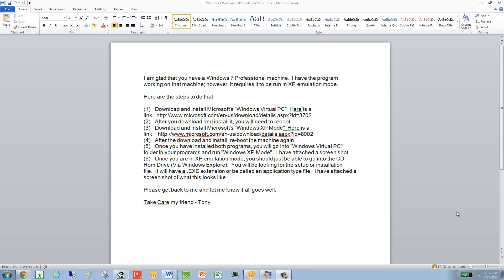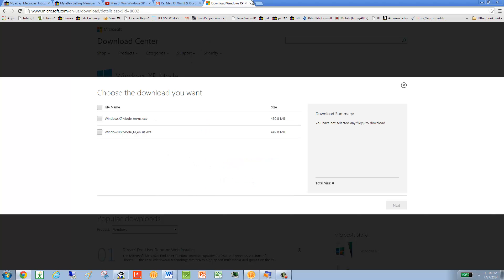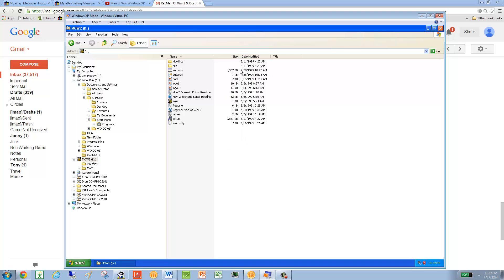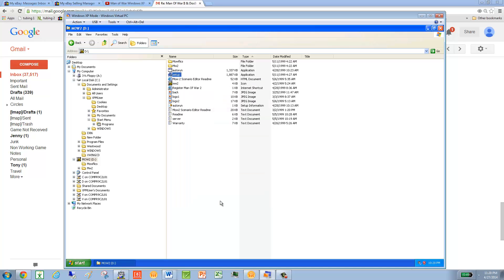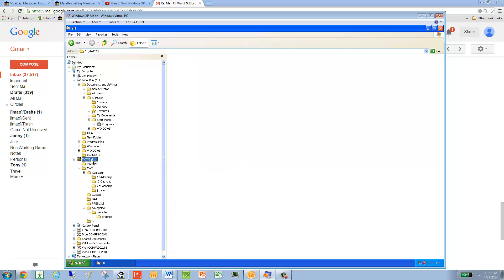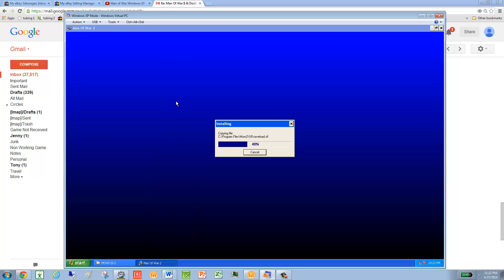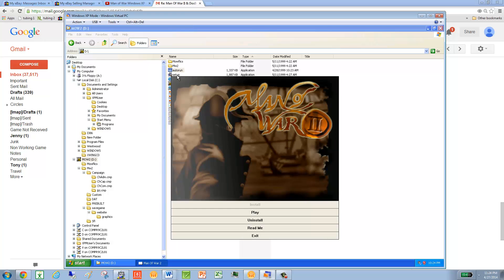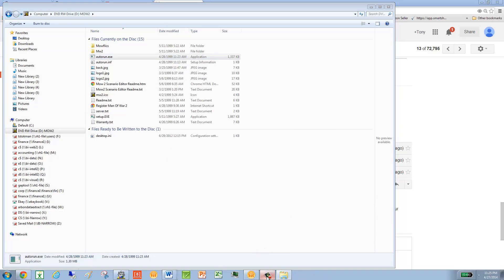Man of War 2 Win 7 Pro